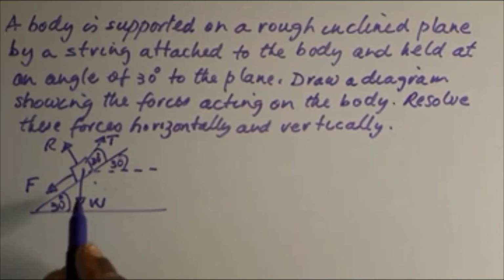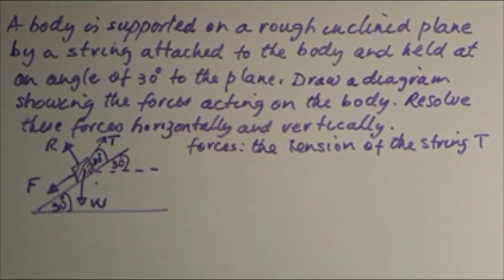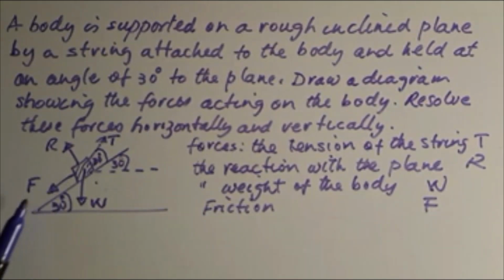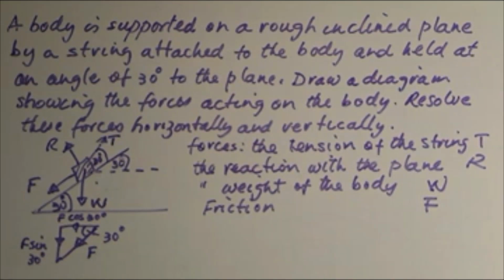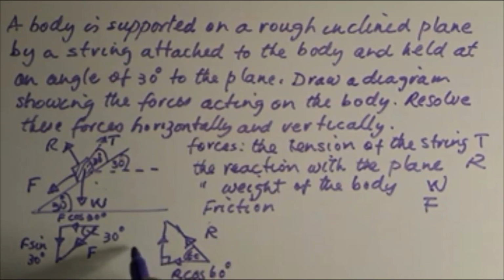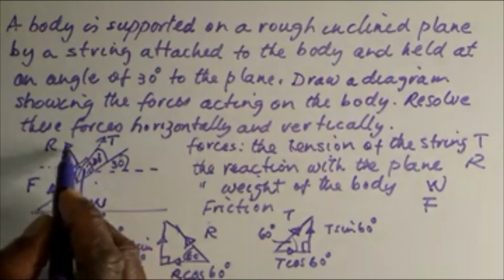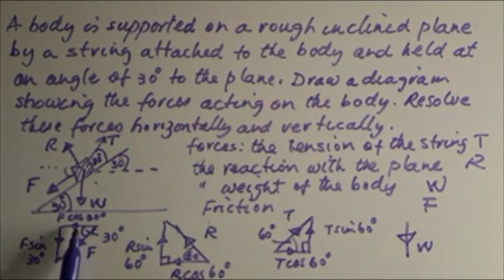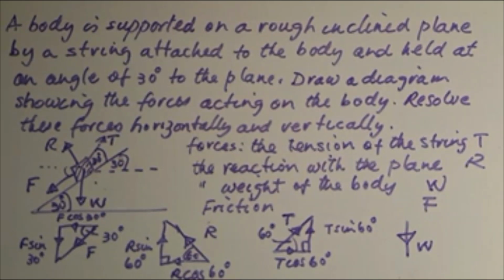Resolving a vector 3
How to resolve a vector